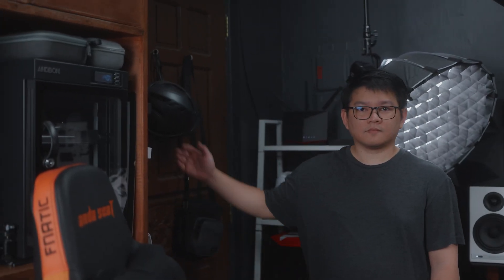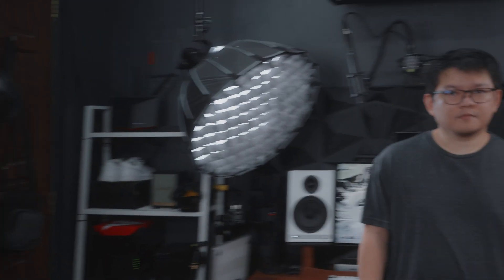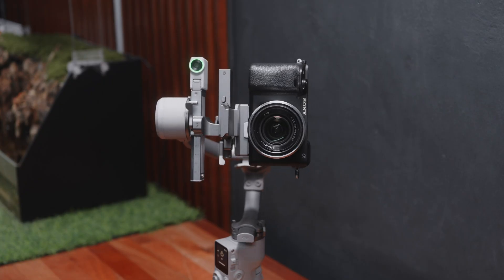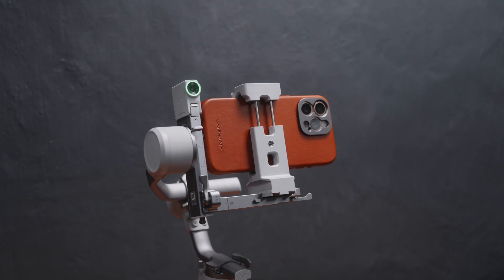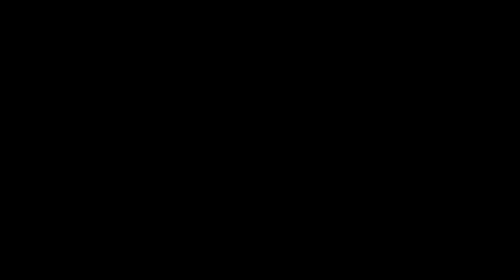DJI RS Intelligent Tracking Module Test - DJI RS4 Mini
International (Amazon)

My Gears:

Main Camera (Sony a7CII)
Second Camera (Sony a6400)
On Camera Lens (Viltrox 24mm f1.8)
Broll Lens 1 (Sony 24-50mm F2.8 G)
Broll Lens 2 (Tamaron 28-75mm f2.8 G2)
Macro Lens (7artisans 60mm f2.8 macro)
Main Tripod (Ulanzi VideoGo TT09 F38 Carbon Fiber Tripod)
Overhead Microphone (Sennheiser MKE600)
Voice Over Microphone (Samson Q2U)
Lav Mic (DJI Mic 2)
Audio Recorder (Zoom F3 Field Recorder)

About TechBroll:

Let me feature your product.